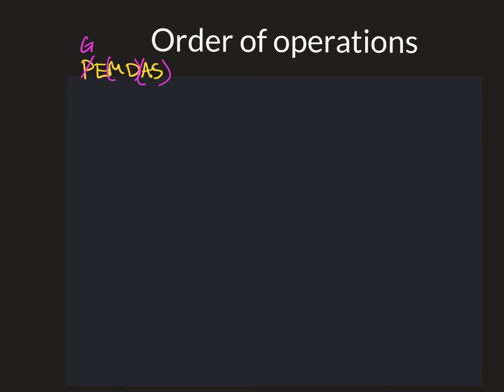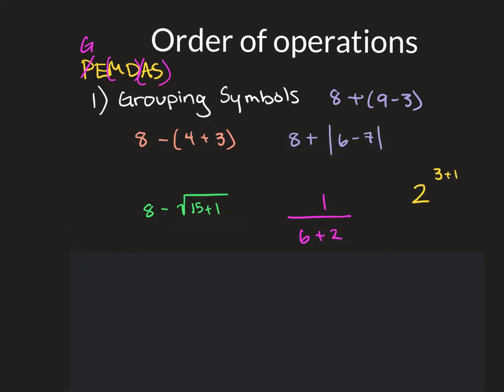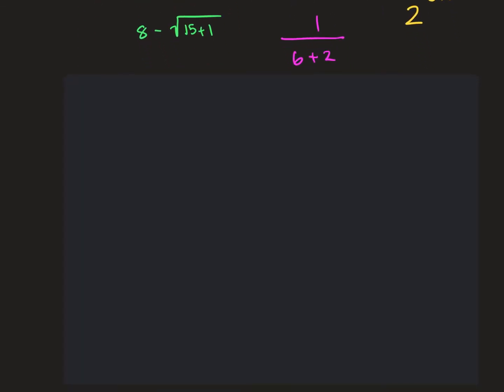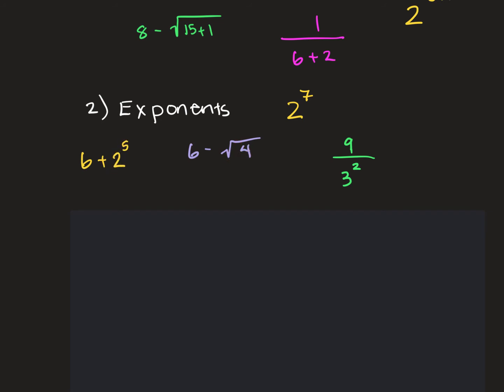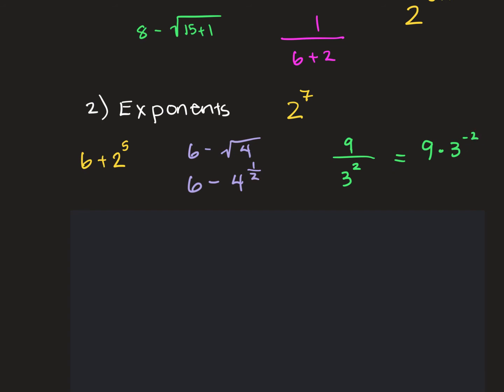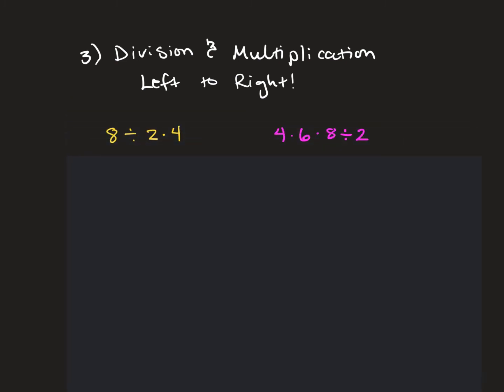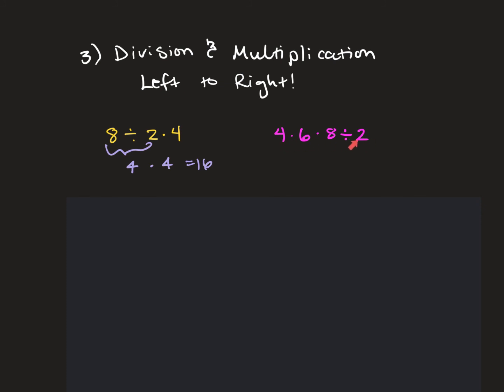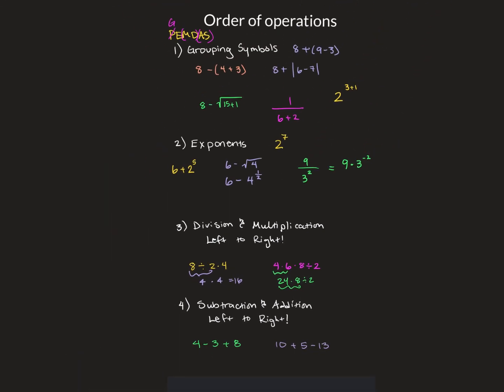Order of ops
Quick refresher on how to use the order of operations.